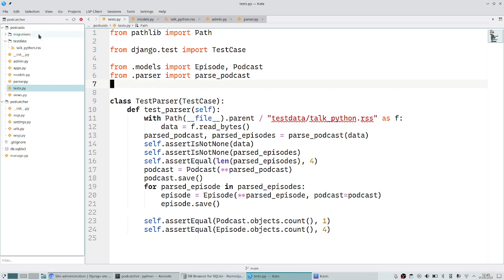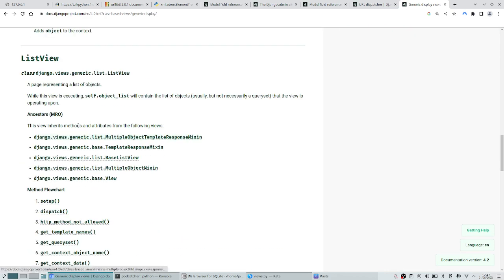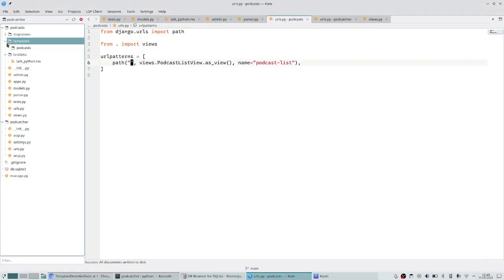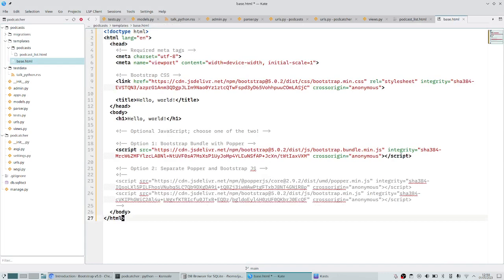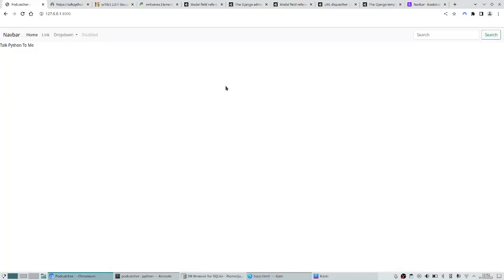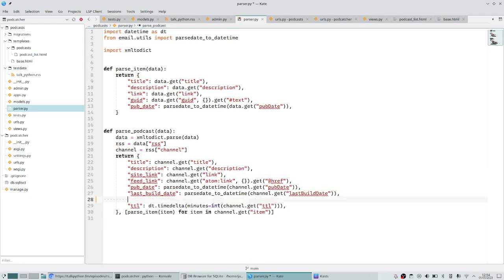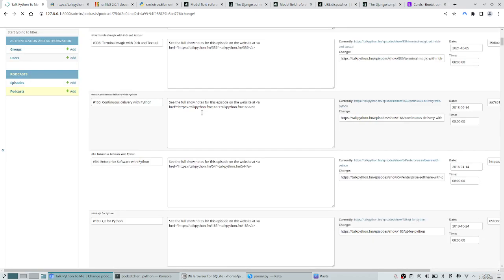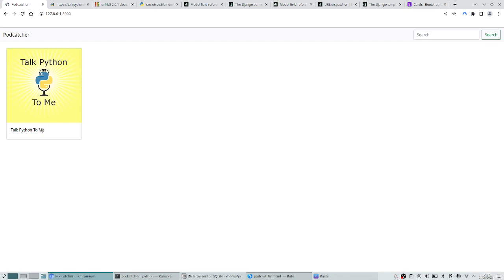Building a Podcast App in Django #8 - Creating a Podcast ListView